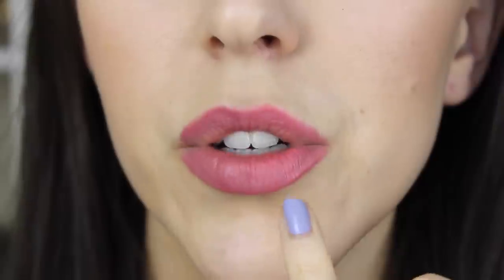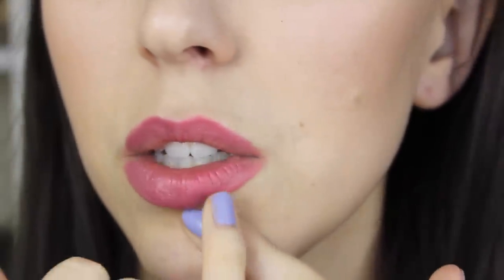Half/Half: NYX Xtreme Lip Cream vs Sephora Luster Matte Long Wear Lip Color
NYX Xtreme Lip Cream vs Sephora Matte Long Wear Lip Color

This half/half video will review the NYX Xtreme Lip Cream and the Sephora Luster Matte Long Wear Lip Color!

NYX Xtreme Lip Cream in Candyland

FAVORITE SHOPPING SITES:

(International shipping - LA Girl, Falsies, NYX)

(You get paid to shop online! My last check was $200!)

(Acrylic Makeup Organizer and LORAC COSMETICS)

(High end makeup on sale!)

(International Shipping - Clothes)

(International shipping - Makeup and Skincare)

(International Shipping - La Roche-Posay, Avene, Bioderma, etc)

(International Shipping, low prices and NYX Cosmetics!!)

MOST ASKED QUESTIONS:

ACCENT: French Canadian
CAMERA: Canon Rebel T3i
Thumbnails: Pic Monkey
Lipstick Organizer

Hi there it’s Em and I am a French Canadian Youtuber who makes videos about makeup, beauty, fashion & lifestyle. On my channel you can expect to see makeup tutorials, haul videos, monthly favorites with a mix of drugstore and high end makeup. I love everyday makeup tutorials, back to school makeup. I want to include soon more fashion and do outfits of the day, get ready with me and lookbooks!